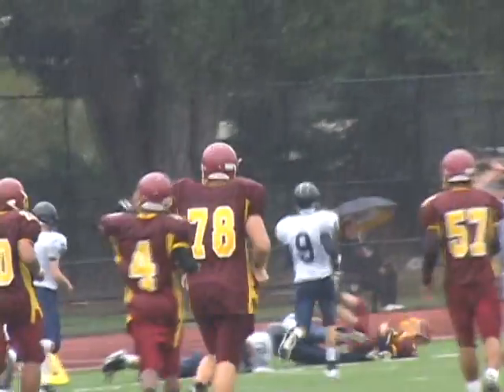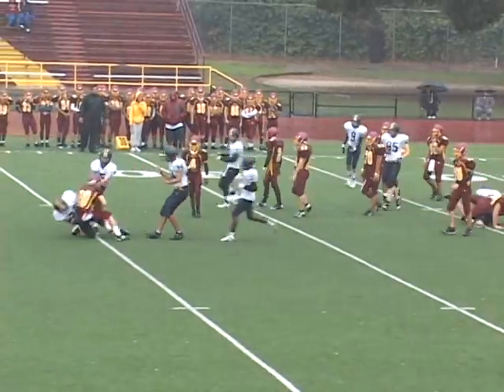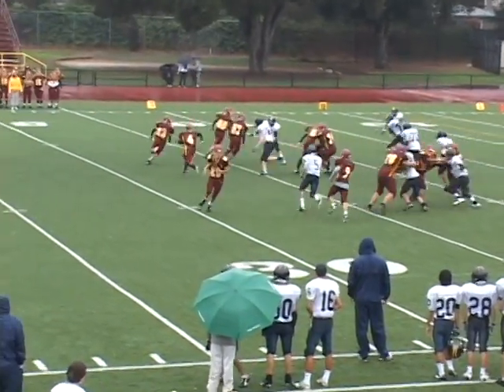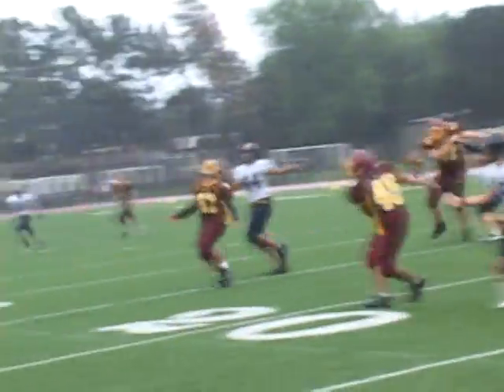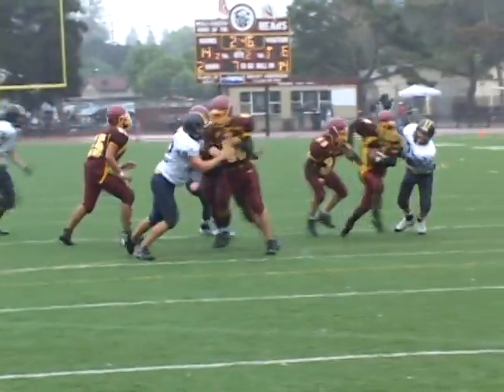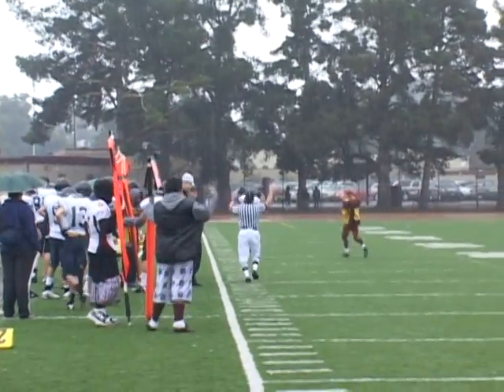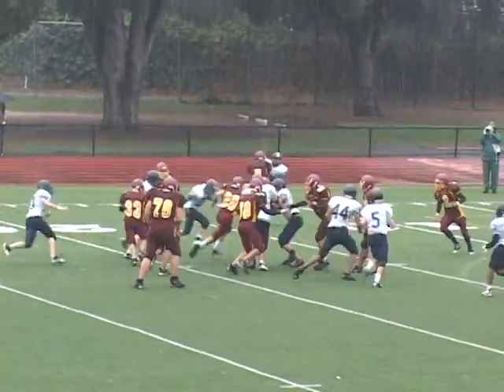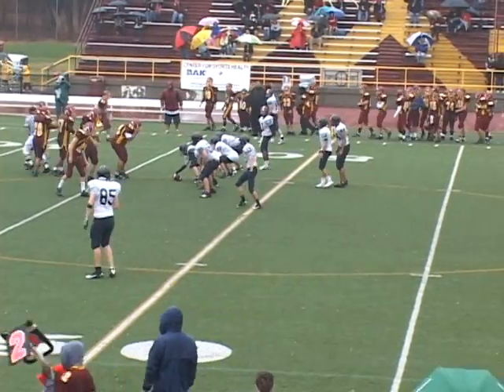Menlo Atherton vs Menlo JV Football 2008 p2